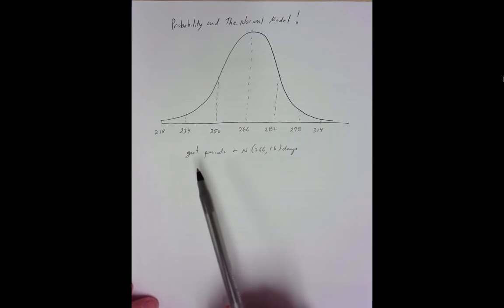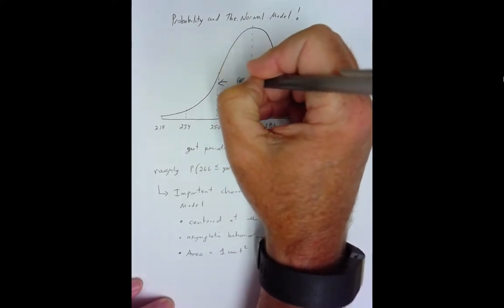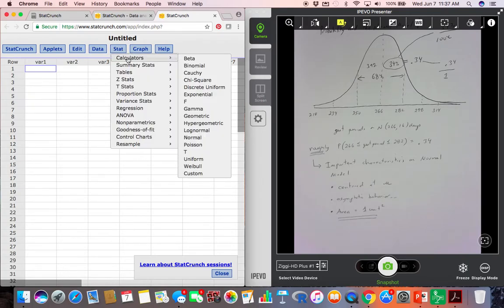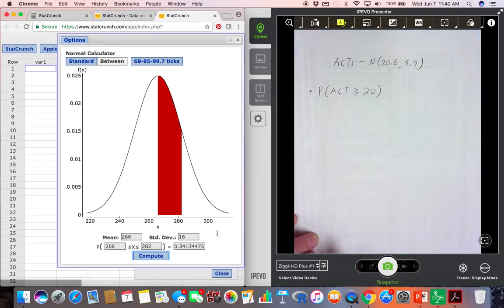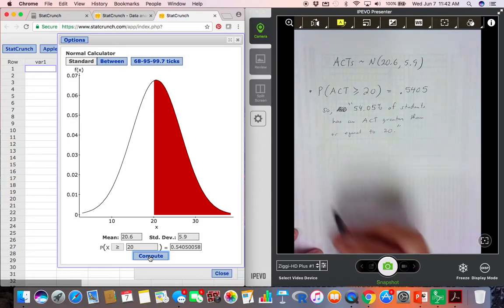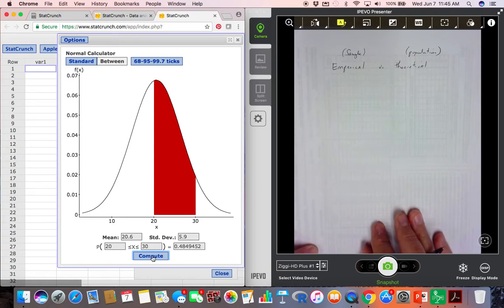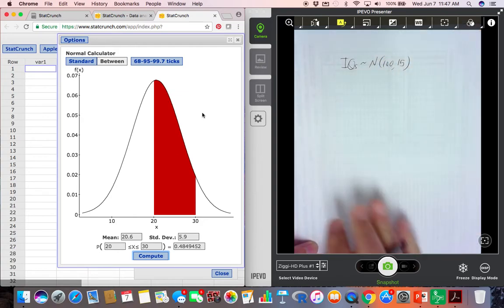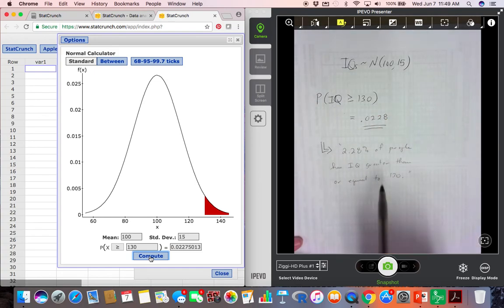Finding probabilities in Normal Models